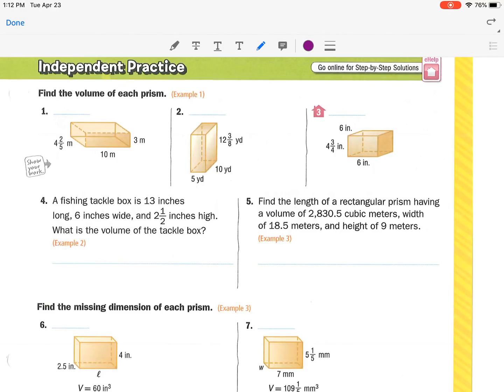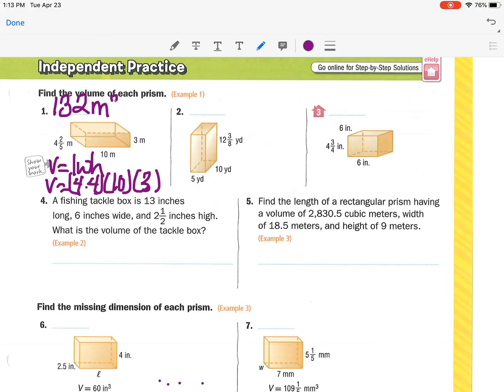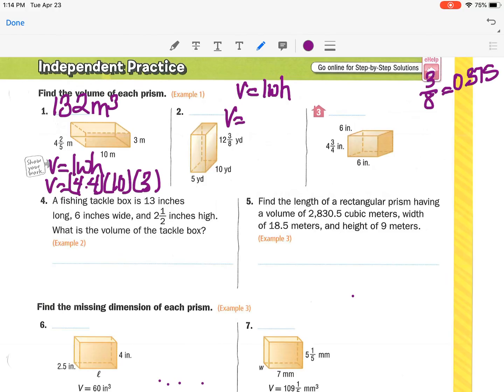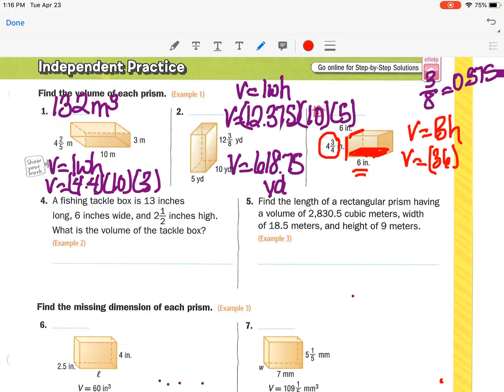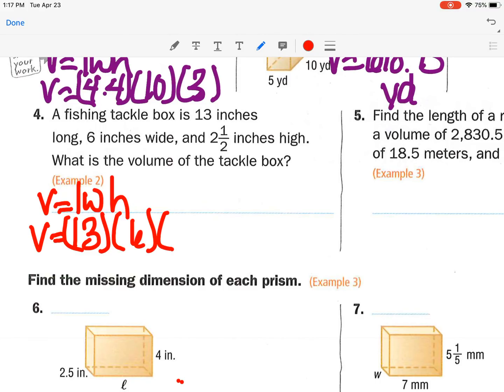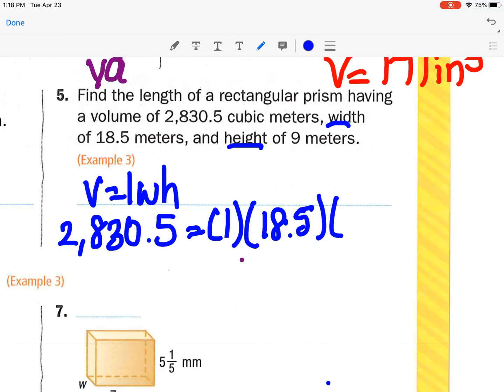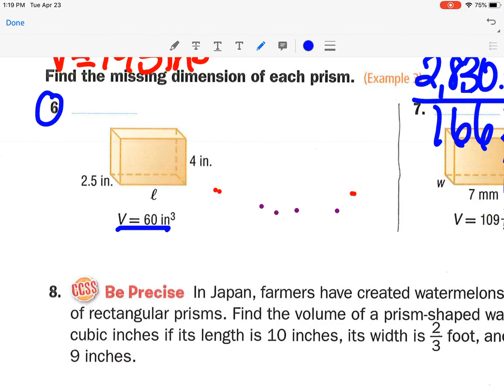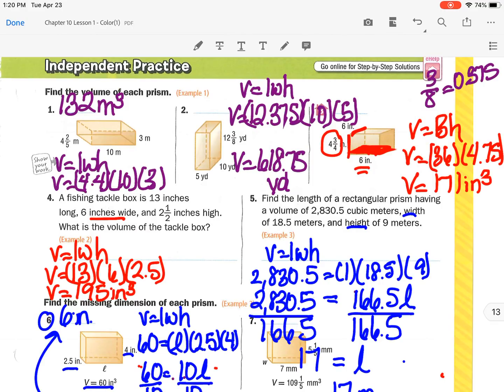Chapter 10 Lesson 1 Part 2